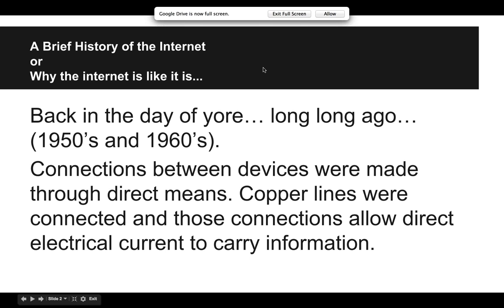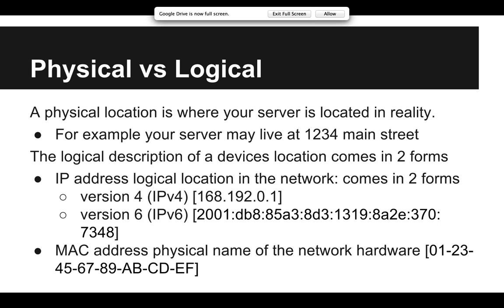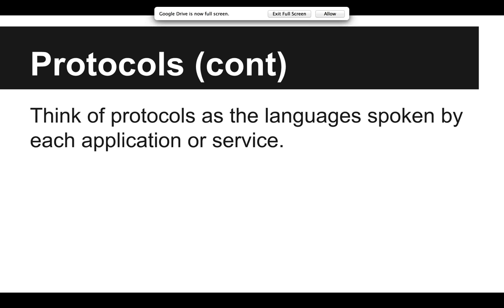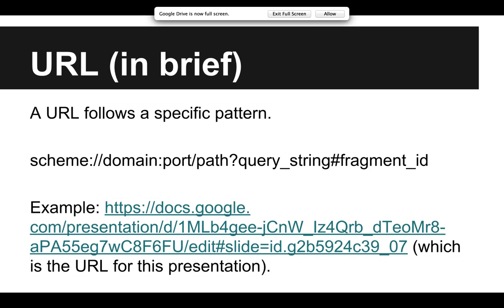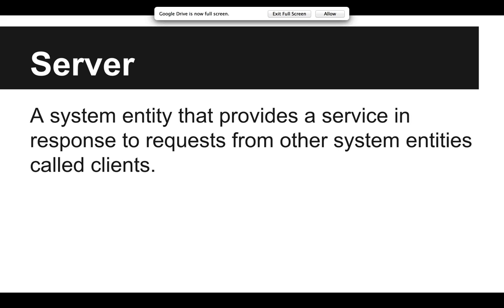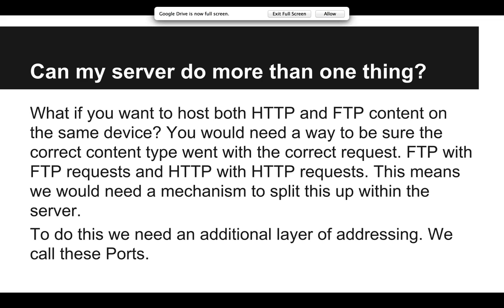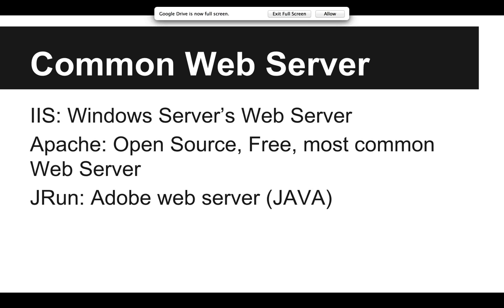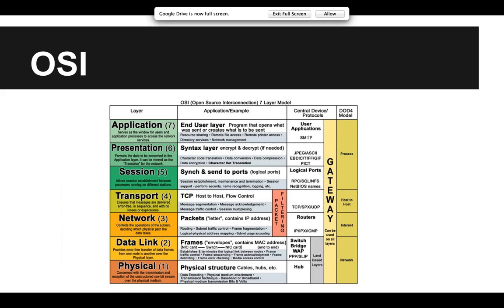NSS Weekly Meeting 3 6 15, 6 00 PM